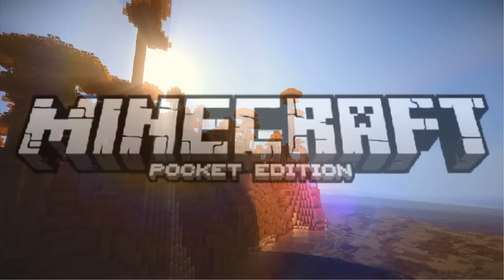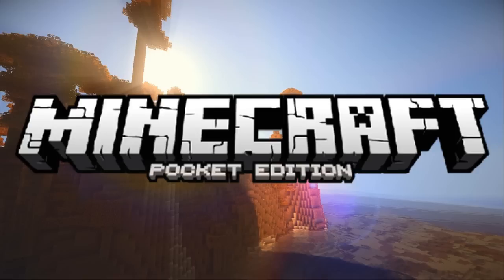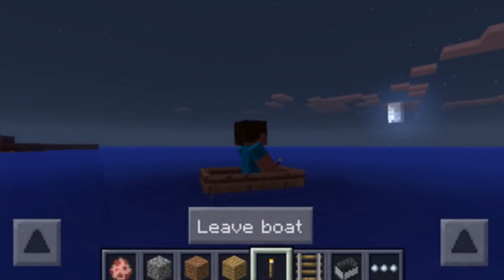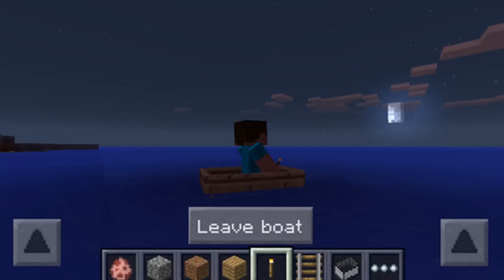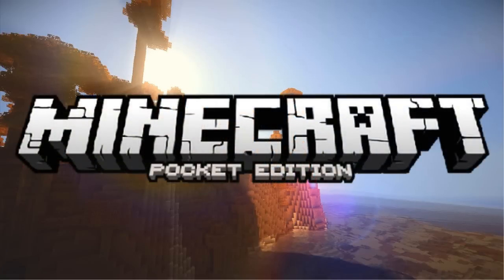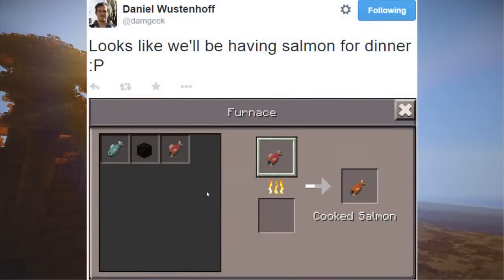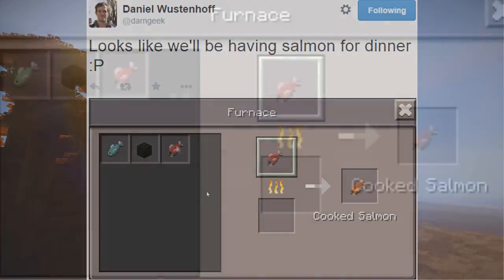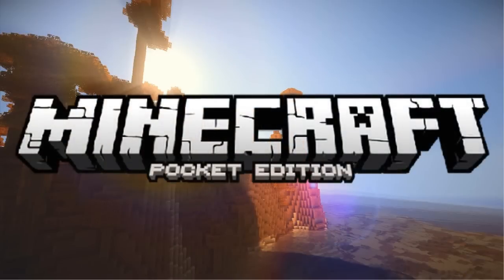0.11.0 UPDATE NEWS - BOATS & FISHING! - Minecraft Pocket Edition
Hey guys FuzionDroid here!! and welcome to another Minecraft PE video! Take some snacks and enjoy this new review for MCPE!
Can we reach 150 likes guys! Would be appreciated :D
Previous video
What do u use to record?
I use SCR screen recorder pro (Root required)
What i use to edit my videos!
I use Sony Vega Pro 11
What i use to record audio - Blue Snowball Microphone

Please send some feedback hope u enjoyed!